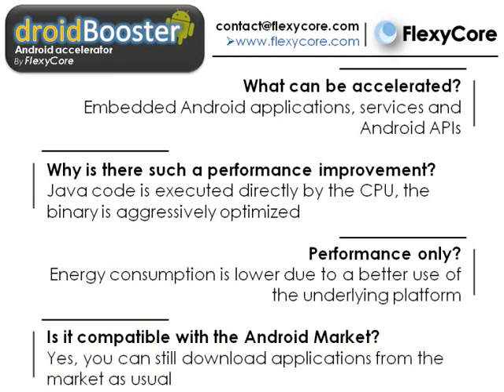DroidBooster Principles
FlexyCore is pleased to welcome you to a video that explains the principle of our product droidBooster.

droidBooster is our Android accelerator that makes the performance of an Android system 10 times faster, far beyond any other existing solution.